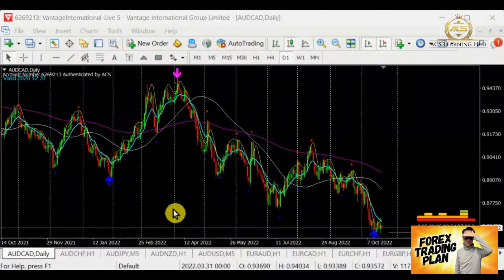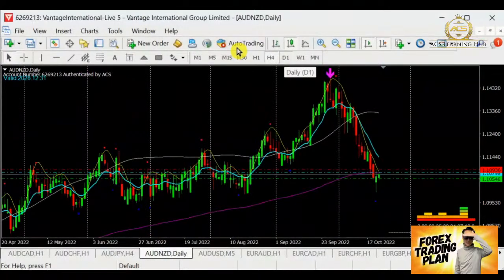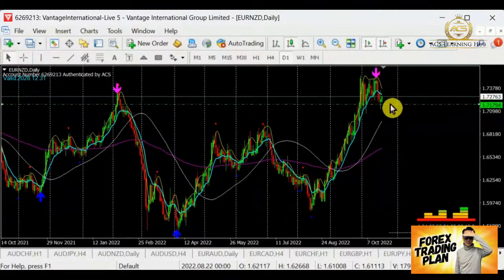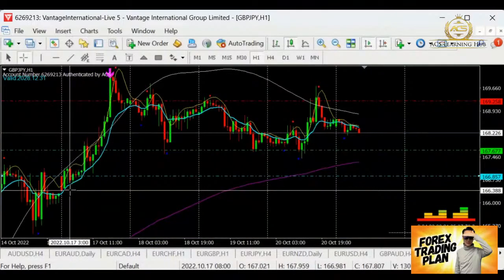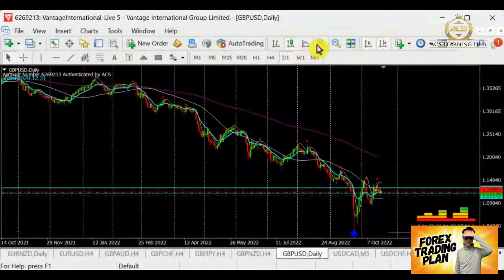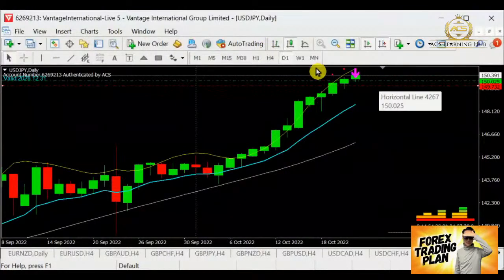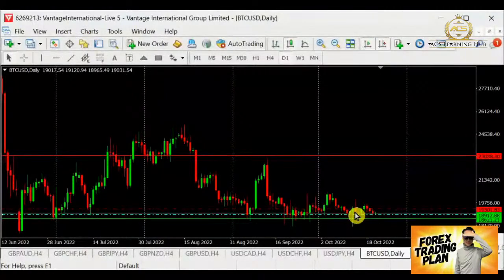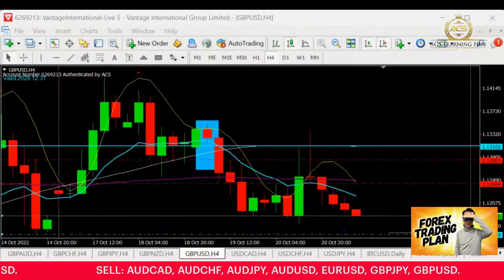Forex Trading Plan | 2022 October 21st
Timestamp
0:00 Introduction
0:04:16 AUDCAD
0:05:38 AUDCHF
0:07:07 AUDJPY
0:08:23 AUDUSD
0:12:10 EURUSD
0:14:42 GBPJPY
0:19:36 GBPUSD

Summary Picks to SELL:
SELL: AUDCAD, AUDCHF, AUDJPY, AUDUSD, EURUSD, GBPJPY, GBPUSD.